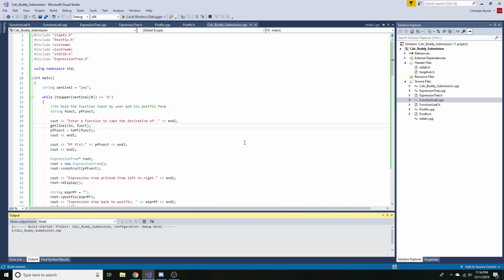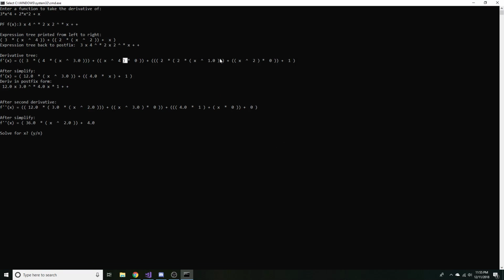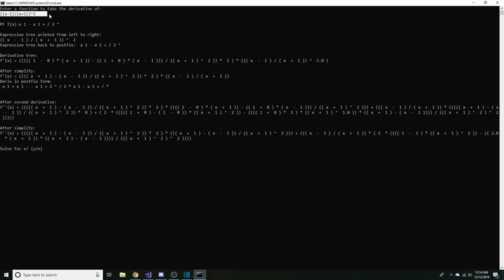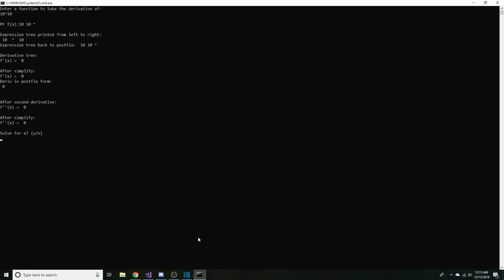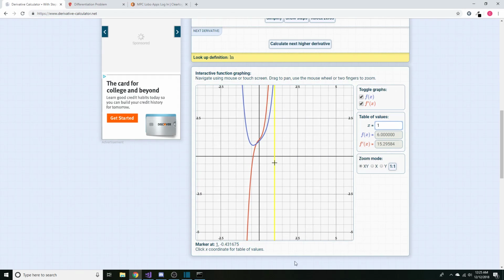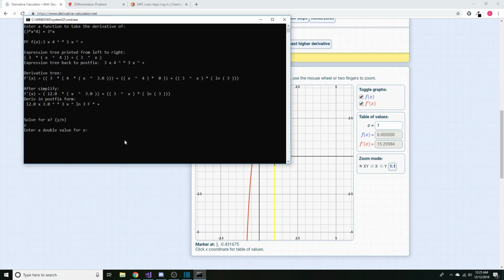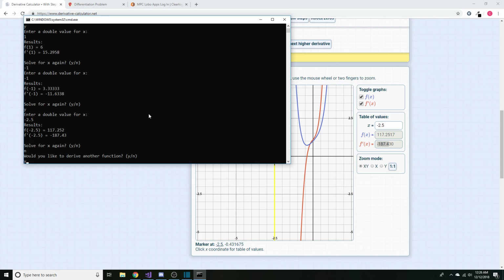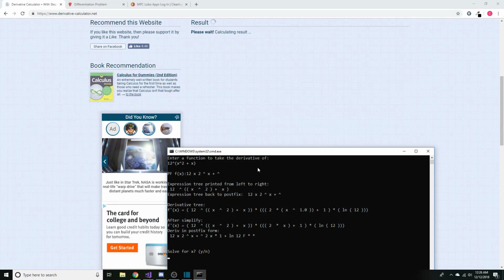Derivative Calculator in C++ CSIS10C Final Project